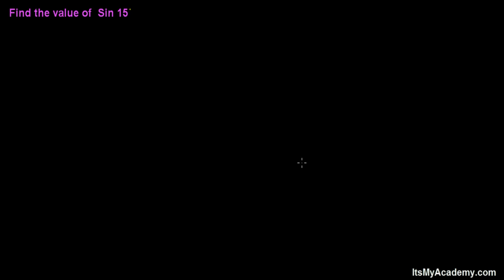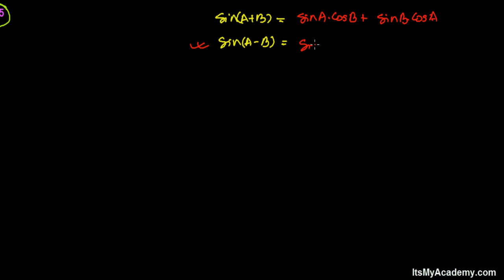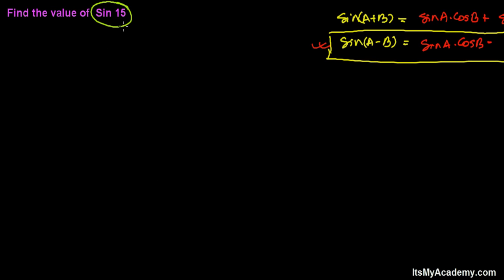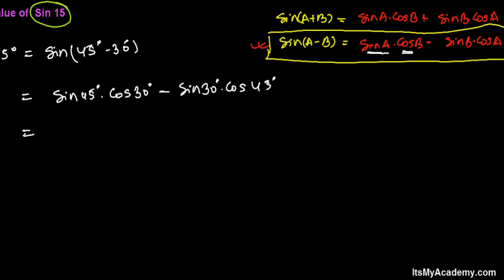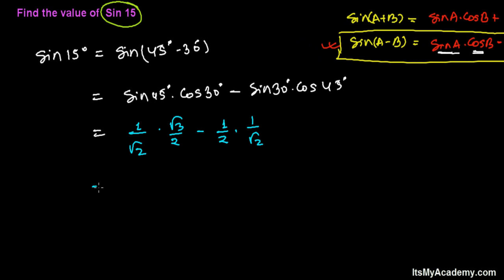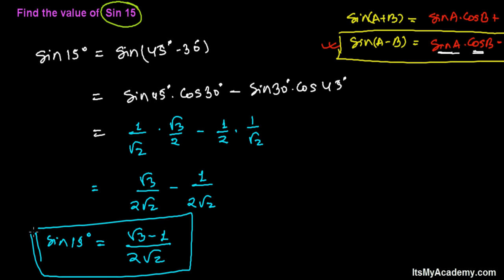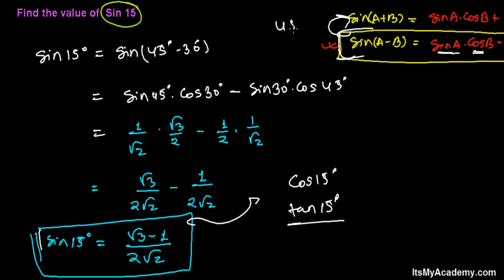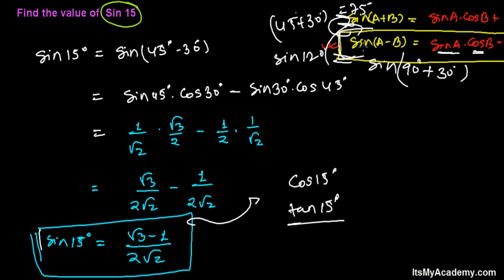Trigonometry Value - Sine 15 Degree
Trigonometric ratios of sine 15 degree - How to Find the trigonometric ratios of 15 degree or any such trig ratios whose angle is multiple of 15 degree. To find sine 15 degree value or cos 15 degree value of tan 15 degree value in trigonometry, we have to proceed  by taking 15 degree as the difference of 30 & 45 degree, then take sine both sides or tangent both sides or any such trigonometric ratios whose 15 degree value we need to find.
And after that we have to use trigonometry identity - difference of two angle like Sin (A-B) then finally we will solve that question and write the answer as we need.